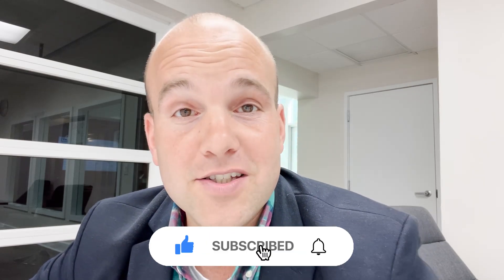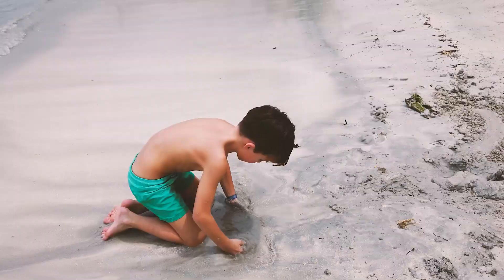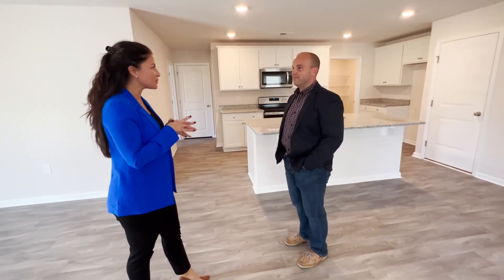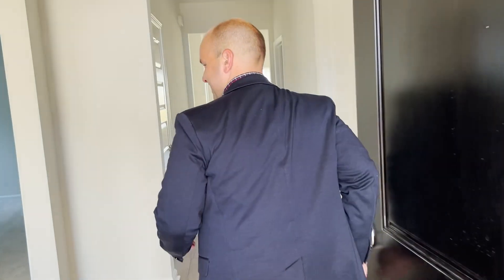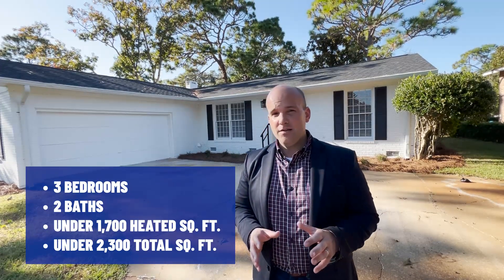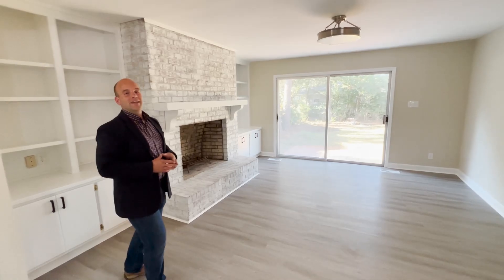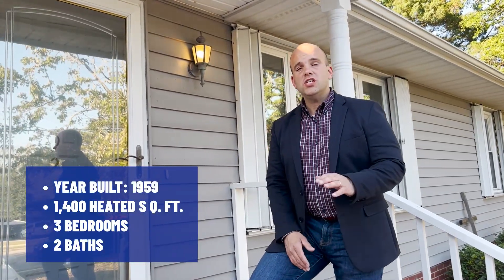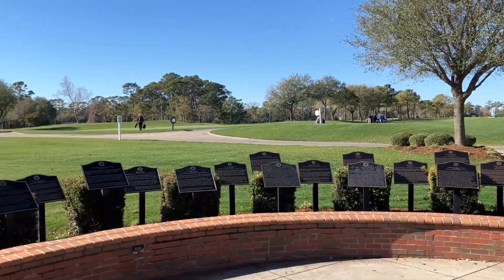What To Expect For $350K - $500K: Living In Myrtle Beach South Carolina | Moving To Myrtle Beach SC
Are you thinking about moving to Myrtle Beach South Carolina? Let’s explore Myrtle Beach South Carolina today!
Are you planning to move to Myrtle Beach South Carolina? If so, you're in for a great surprise! Myrtle Beach South Carolina is packed with beautiful beaches, delicious seafood restaurants and plenty of outdoor activities. Not to mention the year-round warm temperatures – Myrtle Beach South Carolina is the perfect spot for soaking up some sun! Whether you’re a beach bum, an outdoor enthusiast or just looking for a change of scenery, Myrtle Beach South Carolina will provide you with all the relaxation and excitement your heart desires. So grab your sunscreen and get ready to start your Myrtle Beach South Carolina adventure today!
Welcome to Myrtle Beach South Carolina – the perfect place to kick back and live life to the fullest. From our miles of sandy beaches to world-class golf courses and entertainment venues, Myrtle Beach South Carolina has something for everyone. Plus, you'll be surrounded by friendly locals and our unique Southern charm! We hope you enjoy your stay – Myrtle Beach South Carolina is the perfect place to call home. So welcome to Myrtle Beach South Carolina, y'all! We can't wait to show you all the fun and exciting things our city has to offer. Let's get started!
I’d love to help you make a smooth move to Myrtle Beach South Carolina!
00:00 - Intro to what to expect for $350K - $500K Living in Myrtle Beach SC
05:20 - 1st Home in Myrtle Beach SC
09:00 - 2nd Home in Myrtle Beach SC
11:22 - 3rd Home in Myrtle Beach SC
17:26 - 4th Home in Myrtle Beach SC
20:30 - 5th Home in Myrtle Beach SC
25:59 - At Pine Lakes Country Club in Myrtle Beach SC
28:31 - Wrap up to what to expect for $350K - $500K Living in Myrtle Beach SC
🤔Thinking of Moving to Myrtle Beach South Carolina?
If you want to know everything about eating, sleeping, working, playing, the good, and the bad of living in Myrtle Beach South Carolina, then subscribe▶ and tap the bell🛎 for notifications so you can be the first to know about the current market in Myrtle Beach SC.😁

We get calls and emails everyday of people just like you, looking for help on making their move to Myrtle Beach South Carolina and we absolutely love it.😍 Whether you are moving in 9 days or 90 days, give us a call☎, shoot us a text📝, or send us an email📨 so we can help you make a smooth move to Myrtle Beach South Carolina.